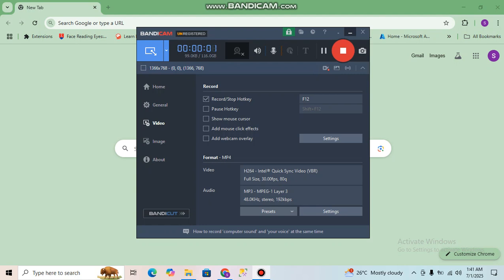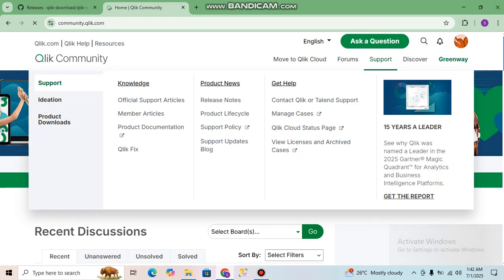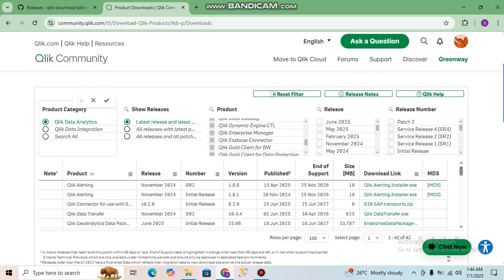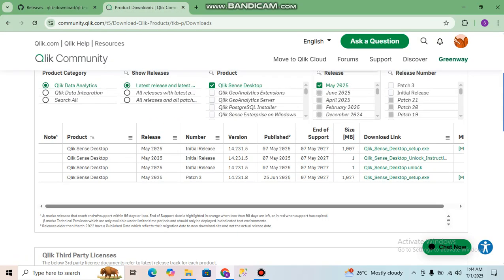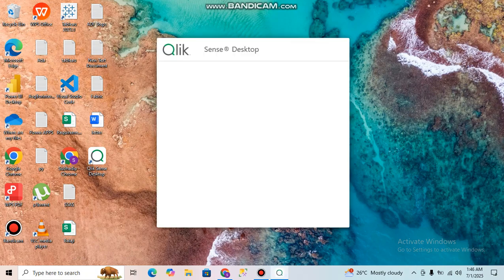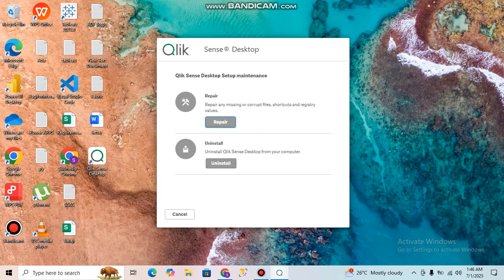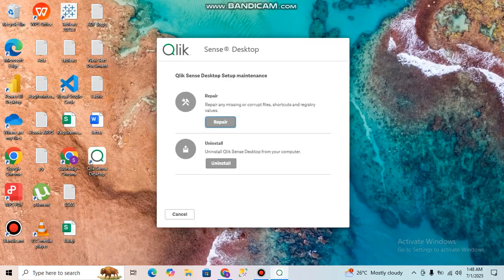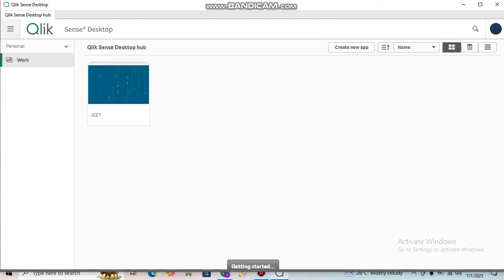1) Qlik Sense Tutorial part - 1 || installation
Qlik Sense Tutorial part - 1  || installation